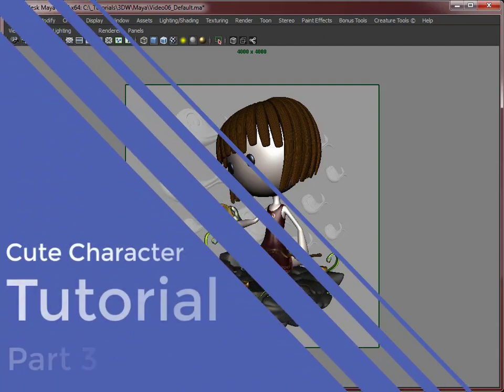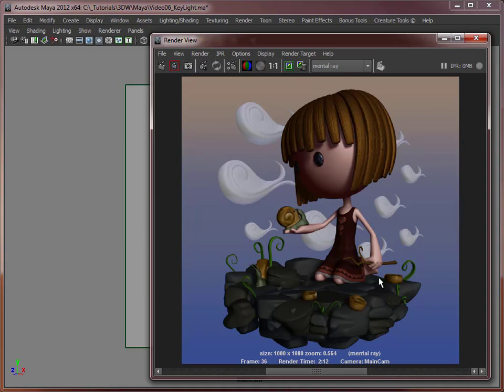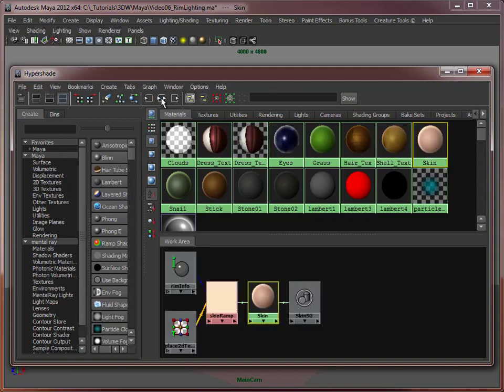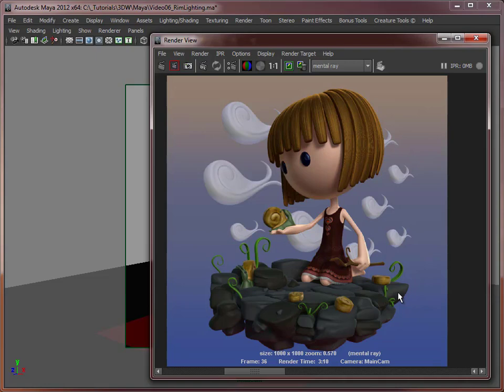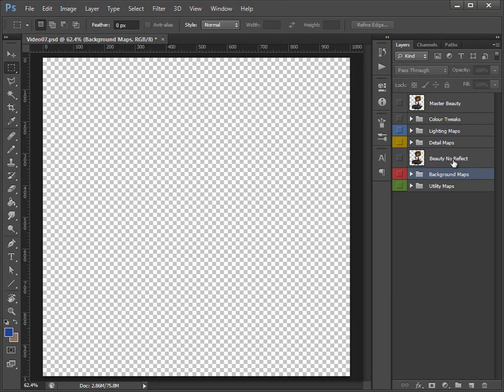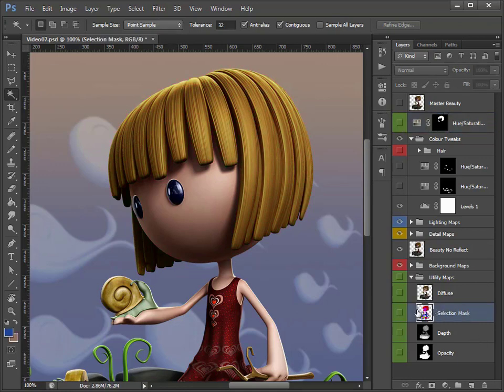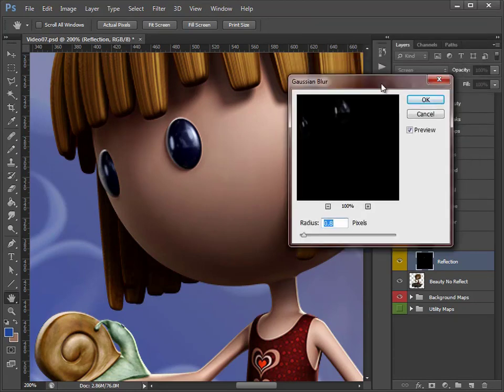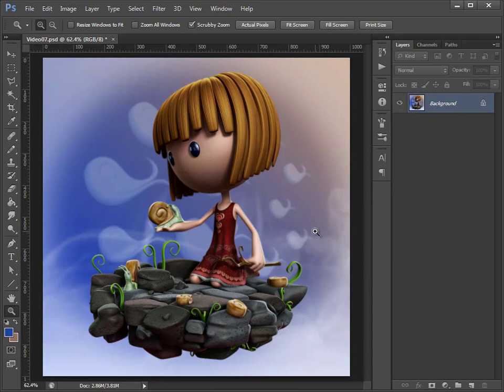Cute Character Tutorial - Part 3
The third in a three part series sharing how I created a cute character model using Maya, Silo3D and Photoshop.

In this video we look at rendering and compositing in Photoshop.